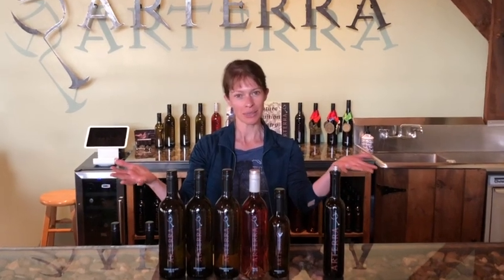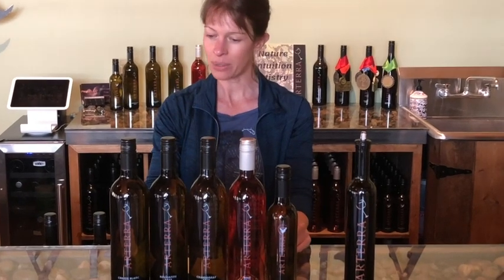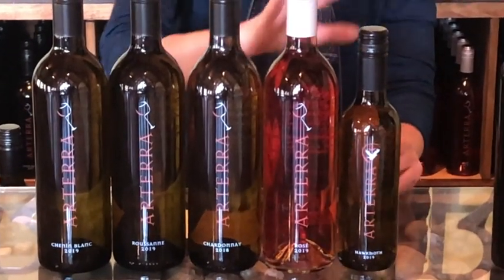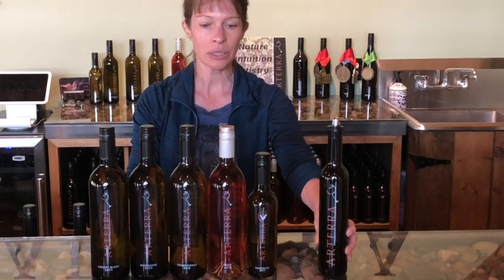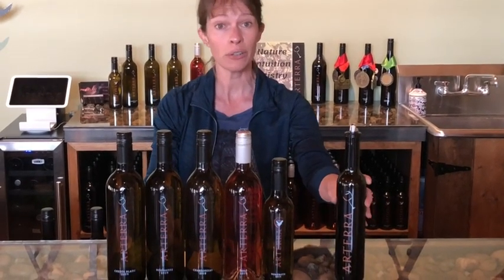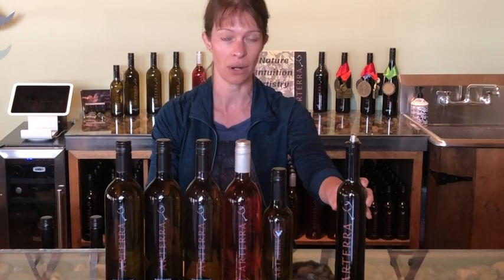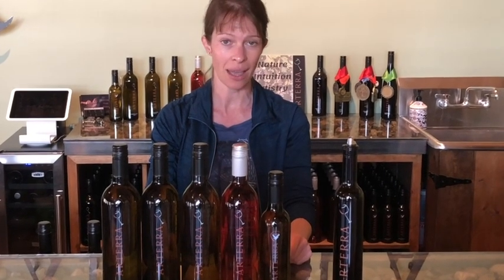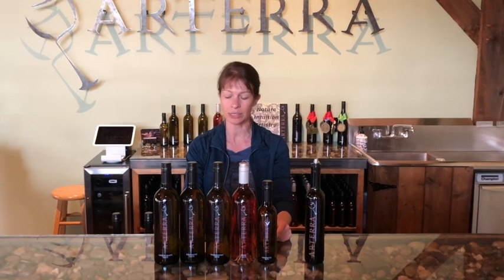spring 2020 release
Enjoy our Spring 2020 whites release with commentary from owner and winemaker Jason Murray with special guest Dan Redding from My Nova Wine Blog. Learn about the 2018 and 2019 growing seasons and its effects on the wine. Taste through the 2019 Chenin Blanc, 2019 Roussanne, 2018 Chardonnay, 2019 Rosé and the 2019 Hawkmoth Reserve. Join our Arterra Wines FB tasting group to ask questions, leave comments or feedback! Enjoy!! Cheers!!